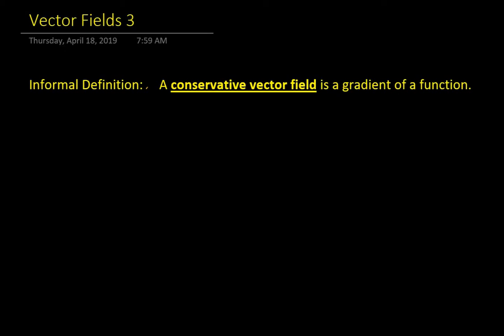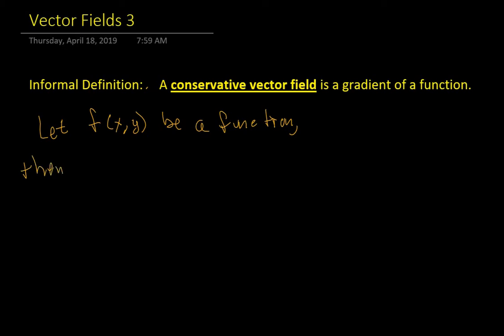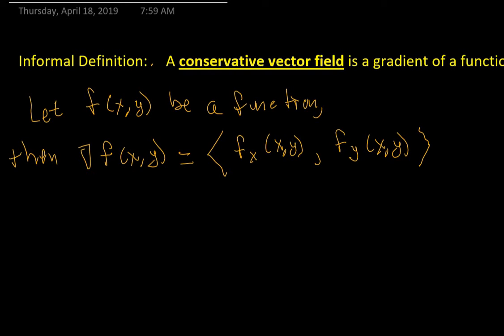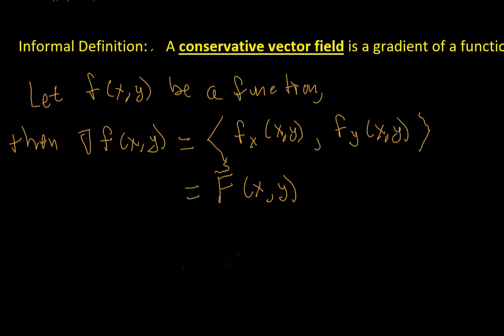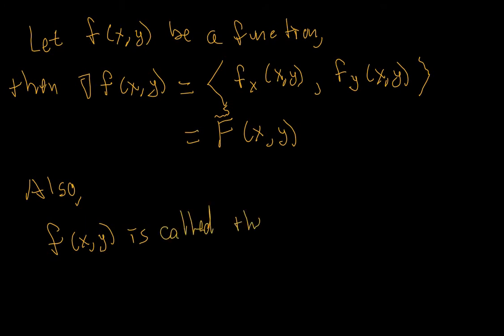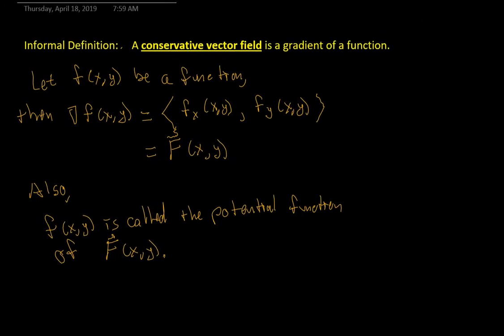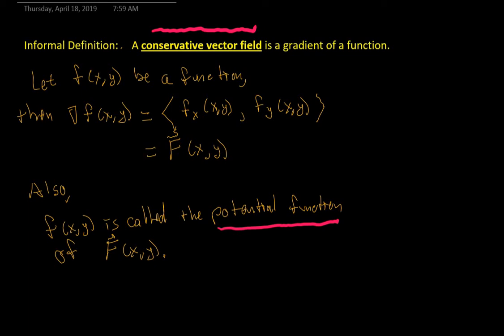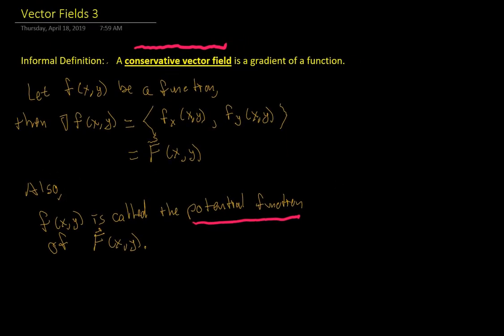Vector Fields 3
Informal definition of a conservative vector field.